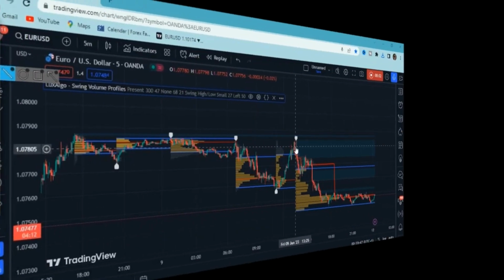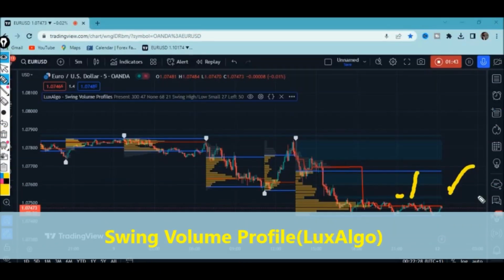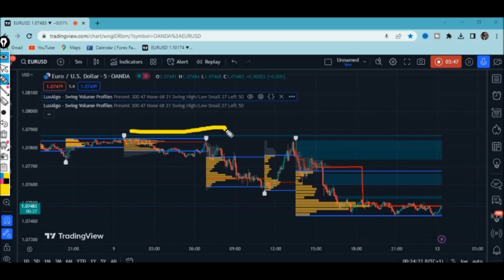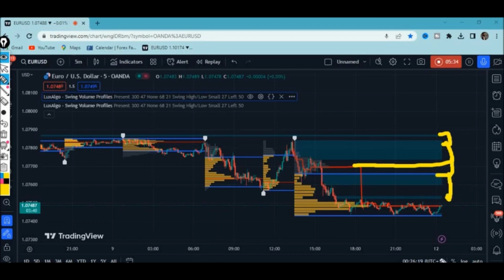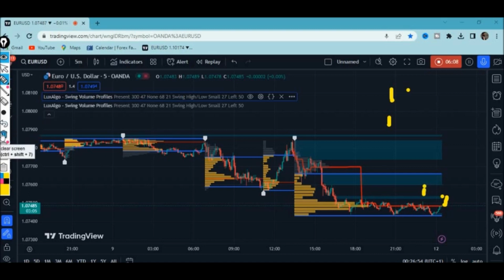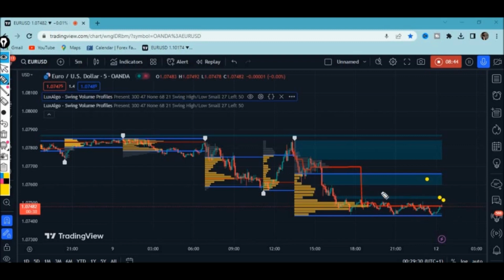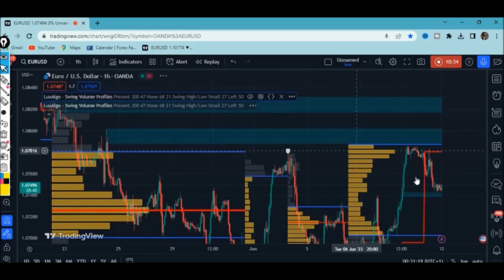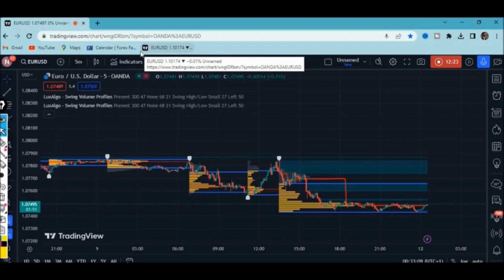I Tested New Swing Volume Profiles Luxalgo Indicator In Tradingview For Forex&Cryptos.Crazy Results!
I tested this brand new indicator by luxalgo called Swing Volume Profiles [LuxAlgo] having answers whether its working on real time,whether it is repainting or whether it can be reliable.